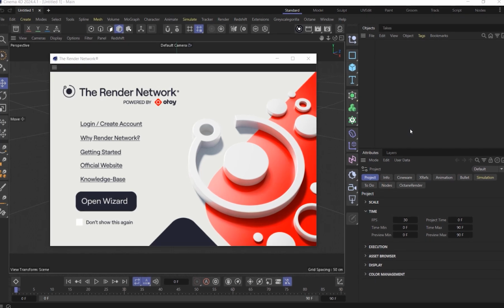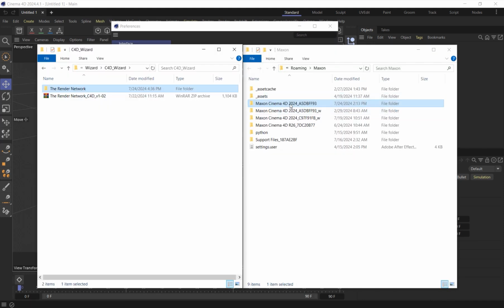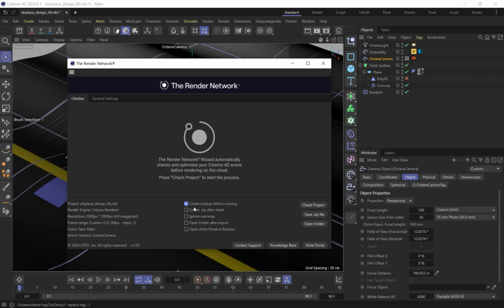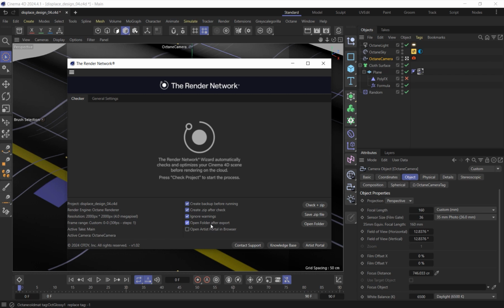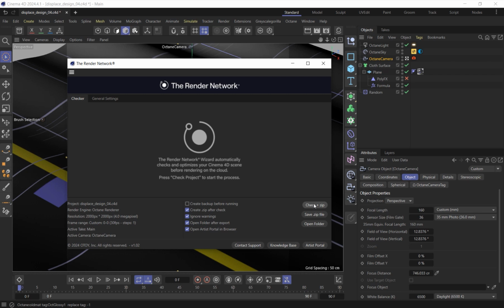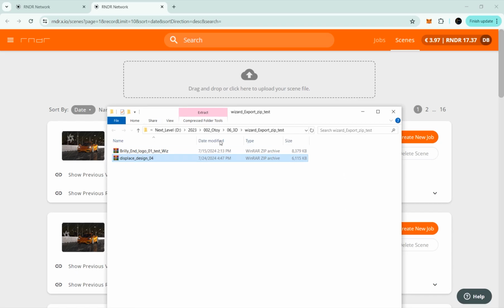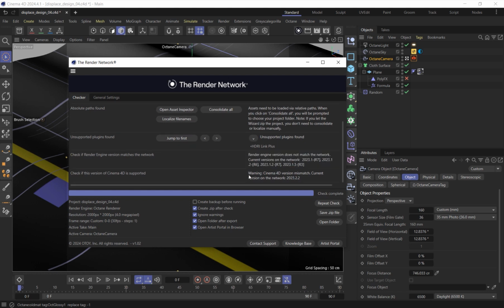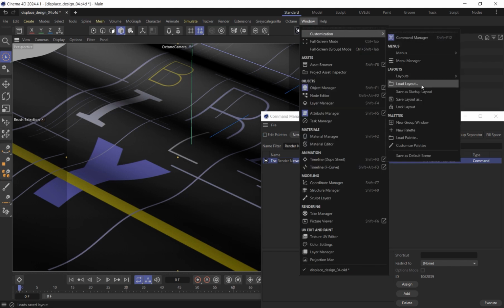Using the Render Network Cinema 4D Wizard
This video, created by Brilly3D, walks you through using the Cinema4D Wizard on the Render Network available

With the Wizard, you can now use native C4D files on the Render Network, bypassing the need to export scenes as ORBX files. The Cinema4D Render Network Wizard checks your scene to ensure it will render properly before submitting a job to the Render Network.